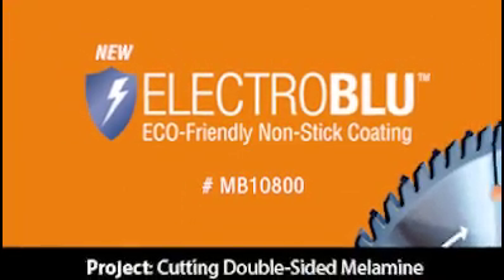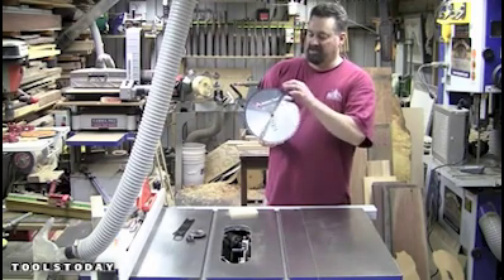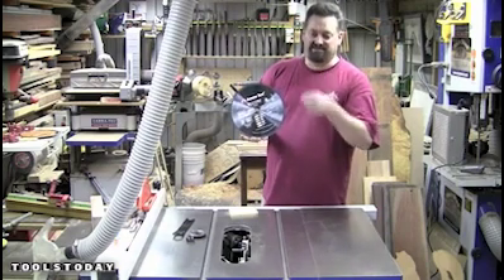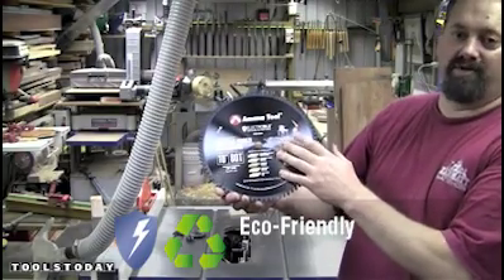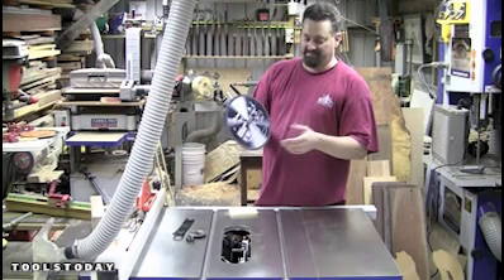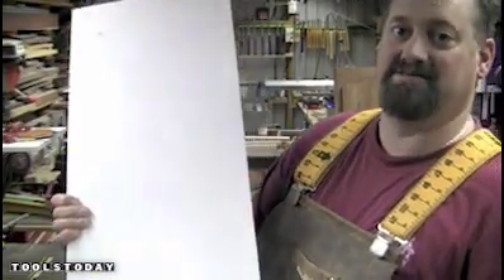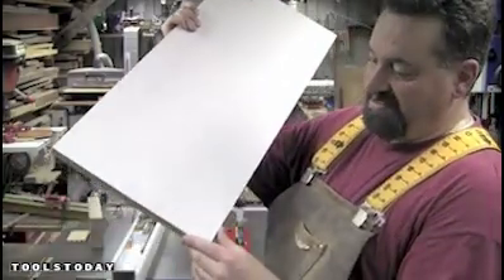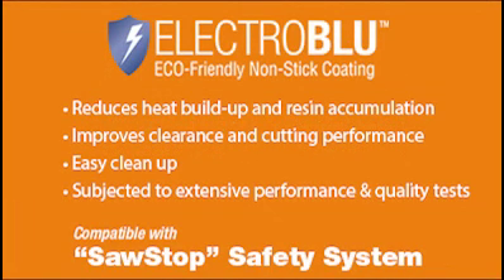Review of Amana Tool Industrial Double-Sided Melamine Cutting Saw Blade with ElectroBlu Coating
Industrial quality, carbide tipped saw blade MB10800 by Amana Tool is specifically designed to cut melamine chip-free on both sides of the material!

"A stunning saw blade by Amana Tool®"

Electro-Blu™ translucent blue non-stick coating is applied using an environmentally friendly electrostatic coating that protects the surface of the blade from resin build-up and corrosion, prolonging the blade life and carbide tip sharpness, leading to longer tooth life and ensuring optimum performance.

The special High-ATB grind (with 25 degree bevels) slices cleanly through fragile surface coatings like melamine and laminate. Coupled with a thick, heavy-duty plate for added stability, this blade produces extremely smooth cuts.

1) Provides incredibly smooth chip-free cuts on both sides of the material
2) Thick plate with copper plugs practically eliminates vibration
3) Carbide tipped, easily resharpened
4) Environmentally friendly micron-thin translucent blue-tinted coating reduces heat build-up and resin accumulation
5) Non-stick, ElectroBlu™ coating is compatible with the "SawStop" safety system